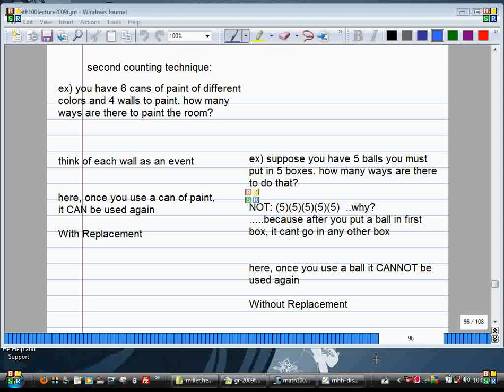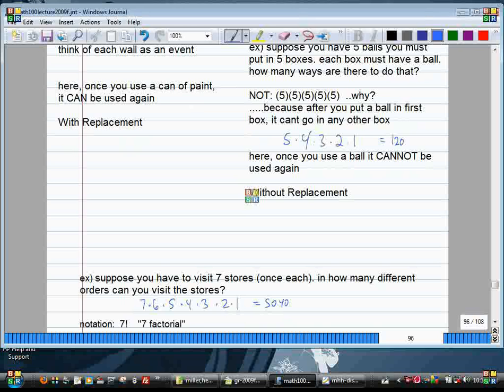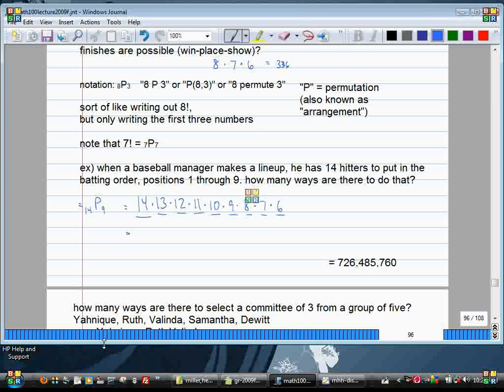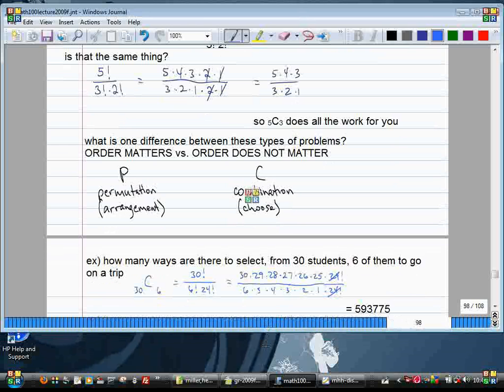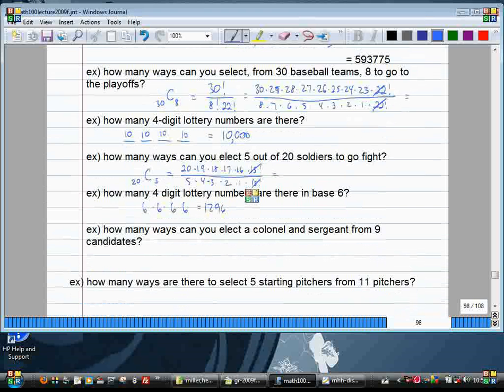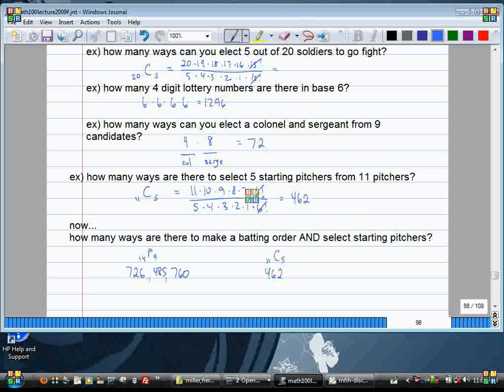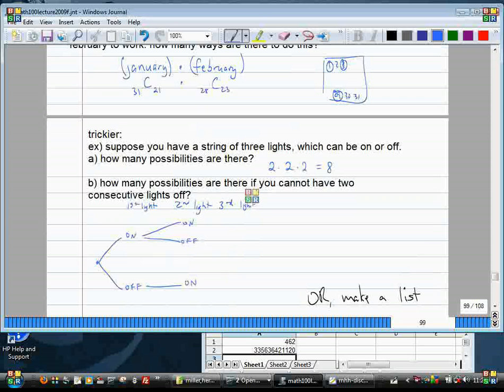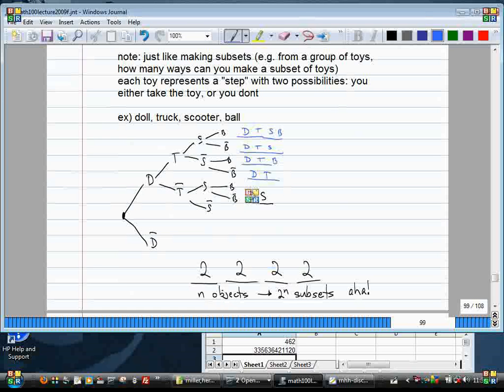11.3 Counting methods: permutations and combinations